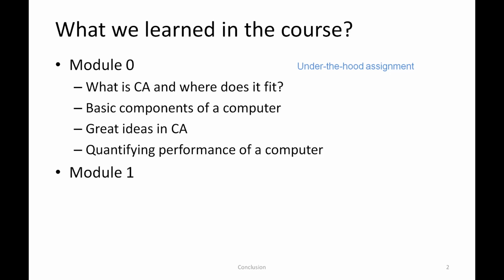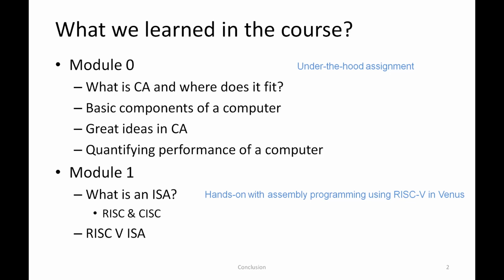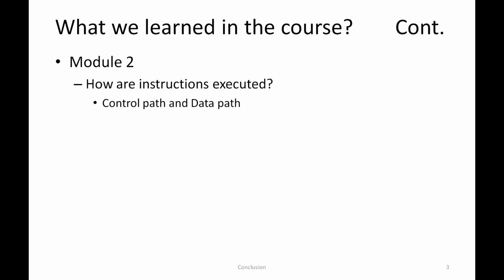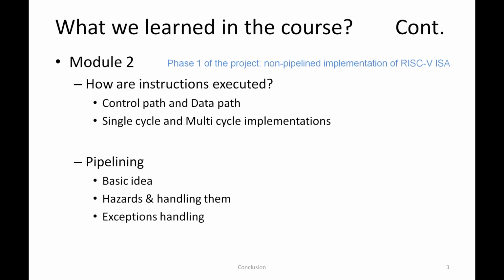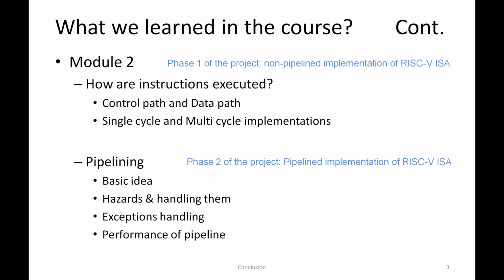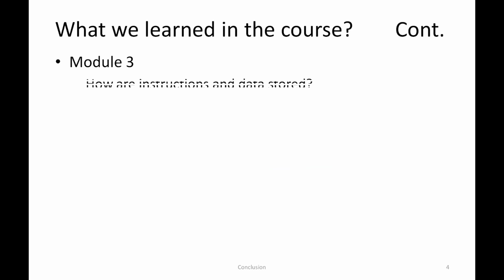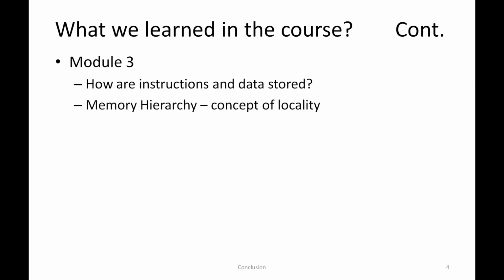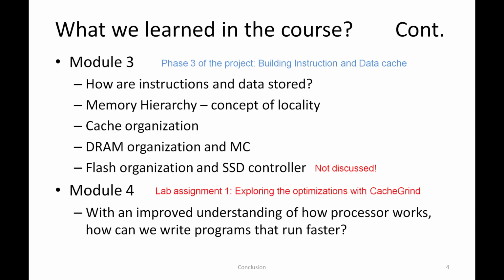CA Course Conclusion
Students,
Few conclusions to wrap-up the course.
We will also look at few future directions to build the concepts further.